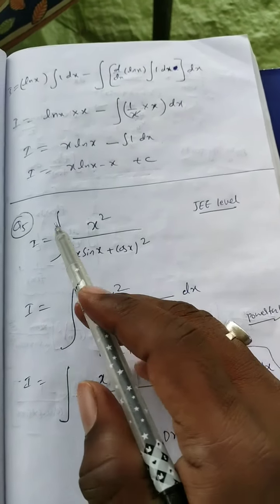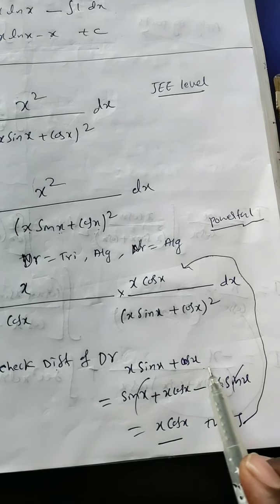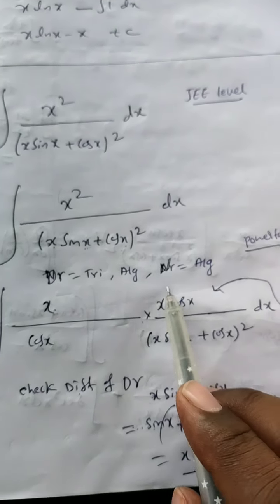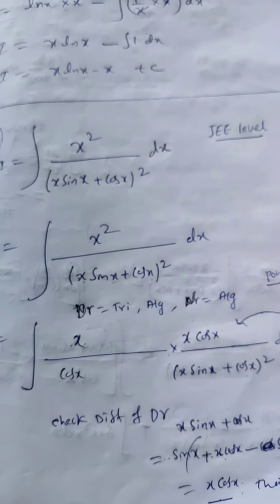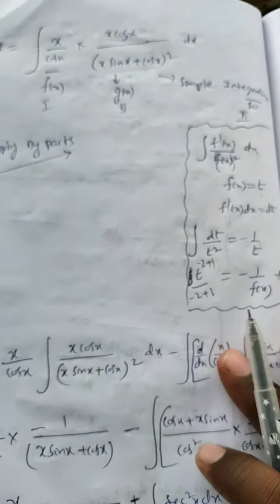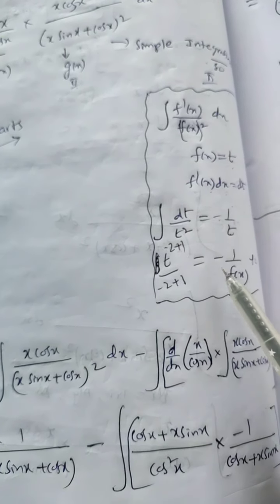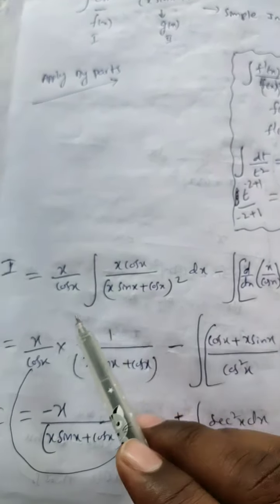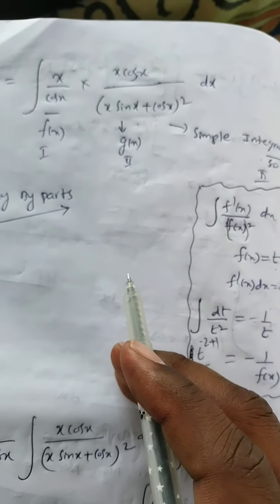INTEGRATION BYPARTS JEE PROBLEM BY G GOPALREDDY